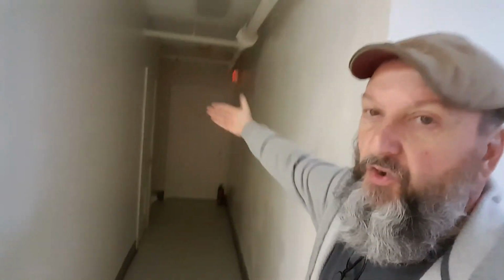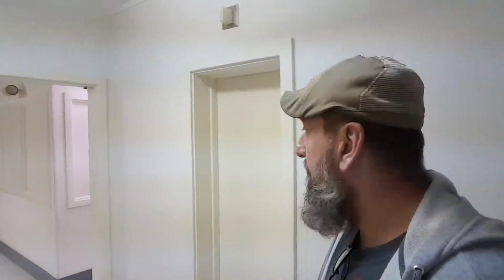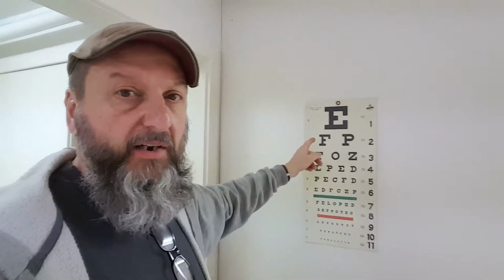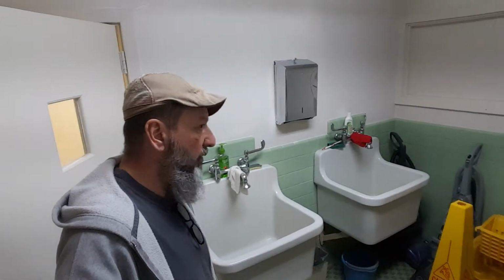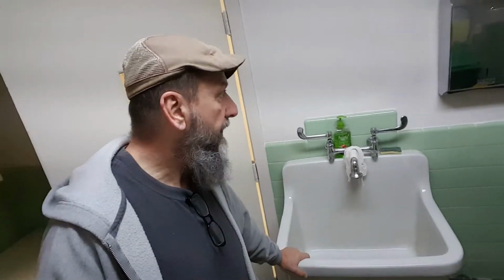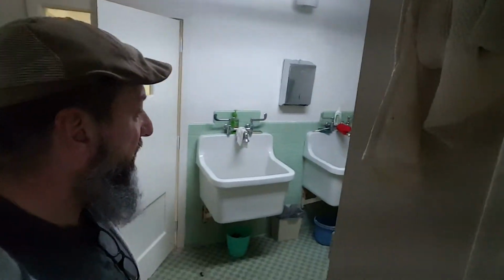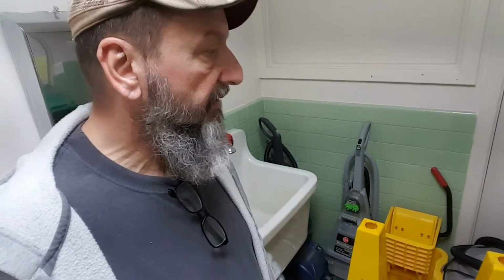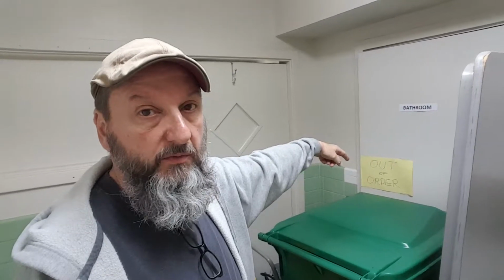Tour 4, Showers and Tub